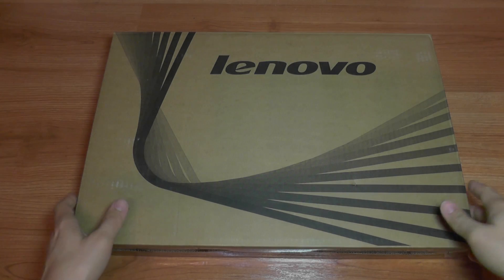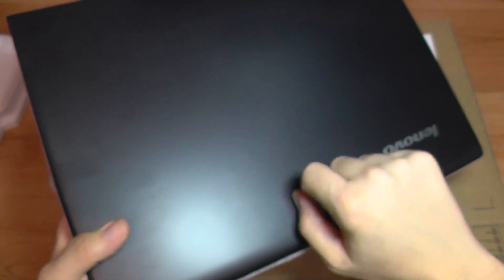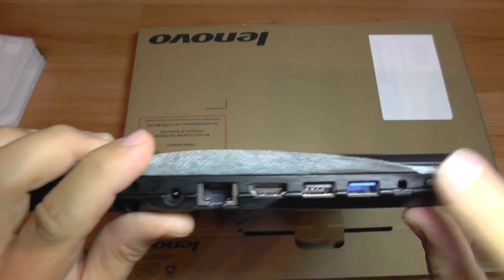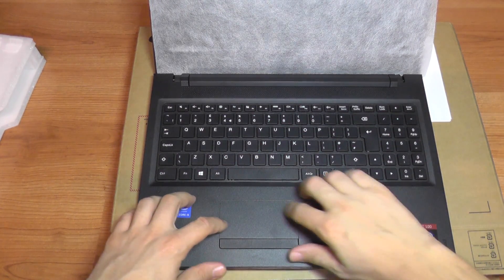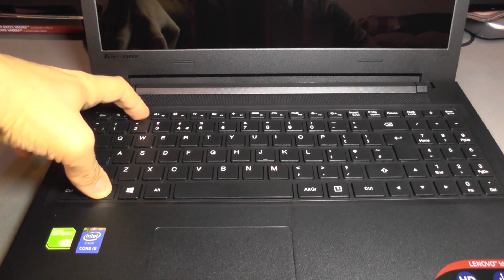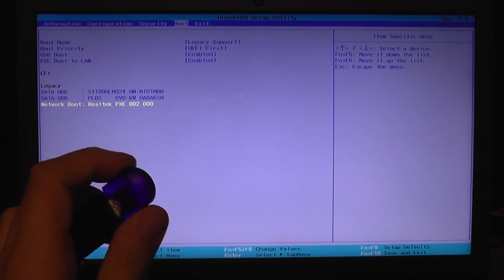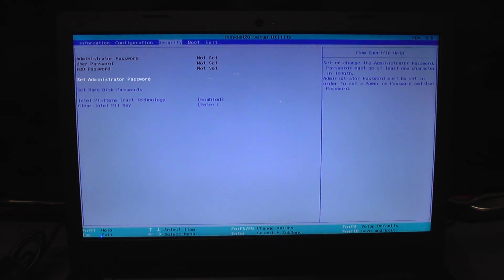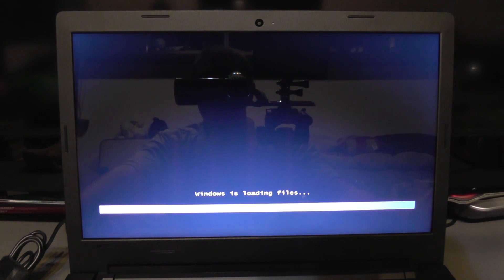Lenovo IdeaPad 100-15IBD Quick Overview, Bios Config and USB Boot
A short overview of the Lenovo IdeaPad 100-15IBD notebook in which you can see how to access the BIOS (key combination) and how to boot up an USB drive to install the operating system (Windows) on it.